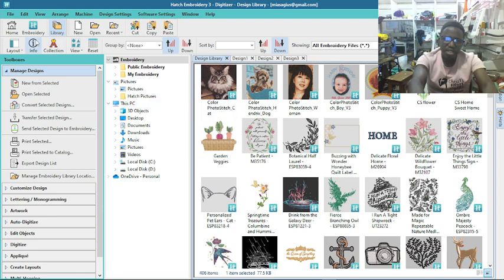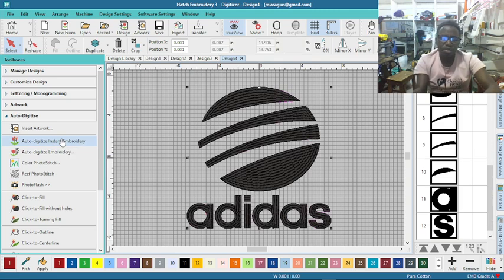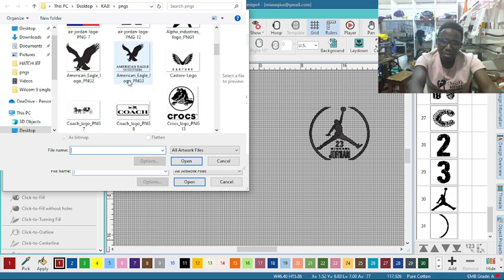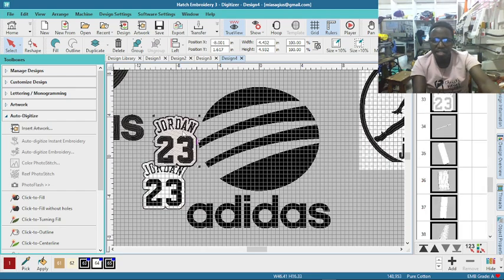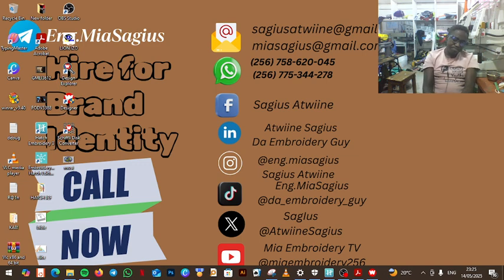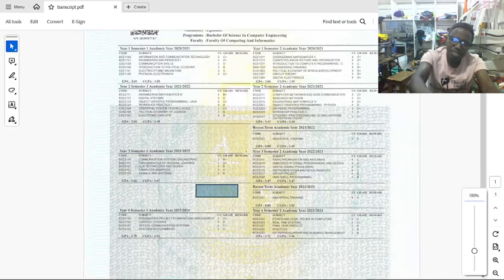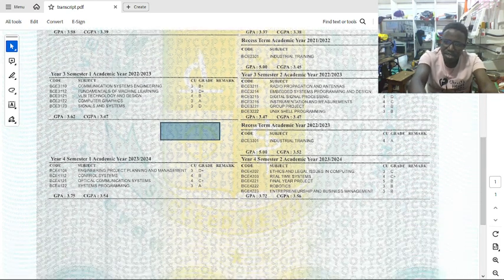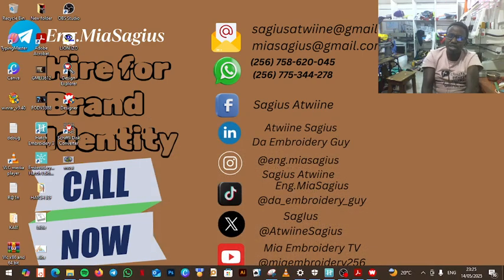the Phd in embroidery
The screen displays the Hatch Embroidery software, selecting a design. Pixels become patterns, patterns become art,
Where each click births a vision, a soul, a heart.
Calm, warm lighting with a close-up of colorful embroidery threads and the Hatch software interface.
 In the silence of the needle’s dance, a story awakens —
A tapestry of dreams, stitched with threads of light.